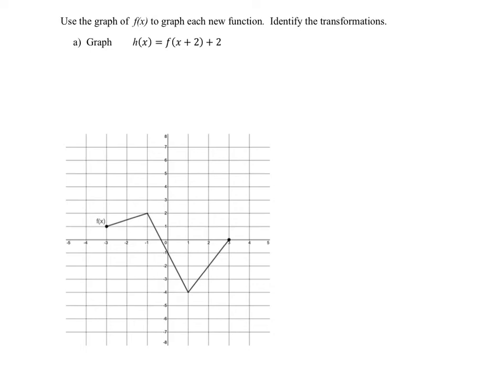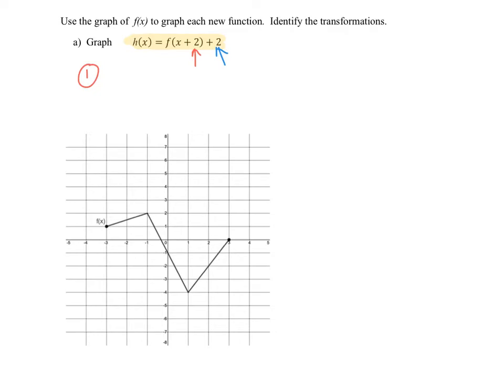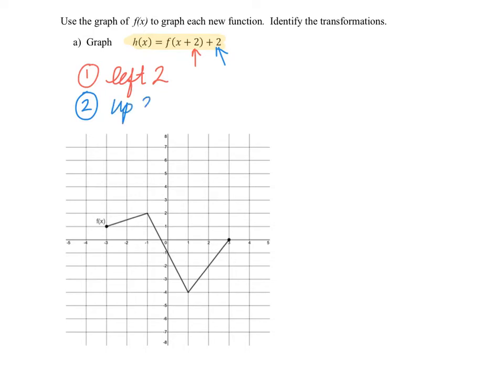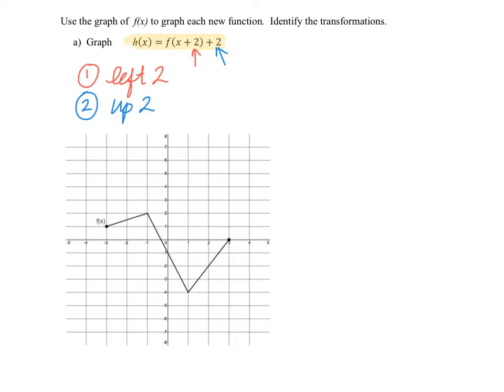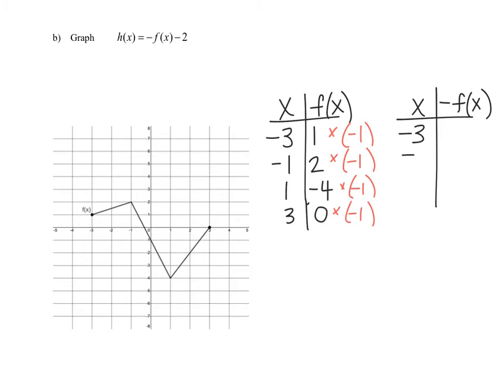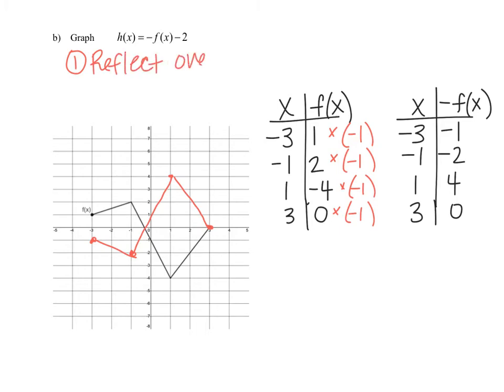Using Transformations to Sketch a New Graph